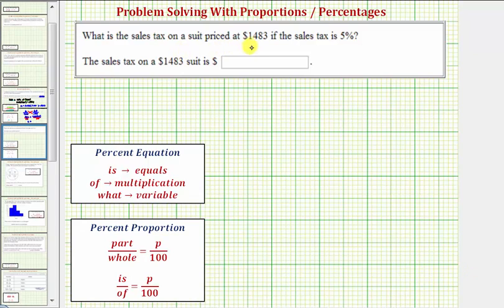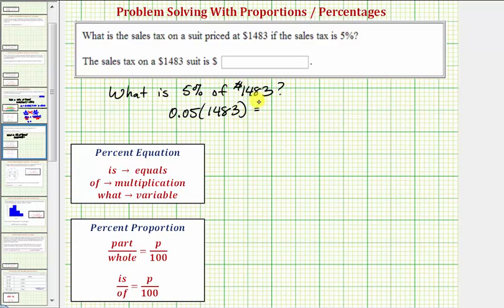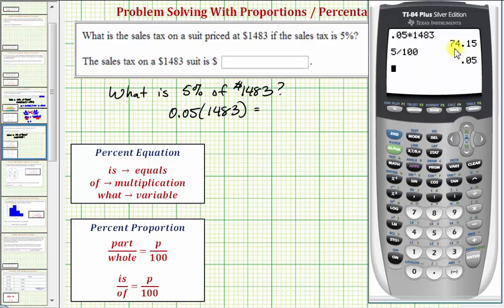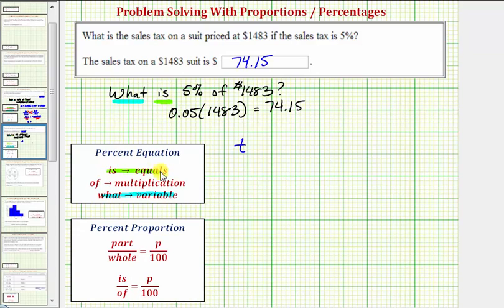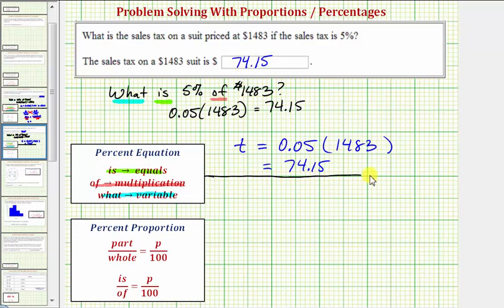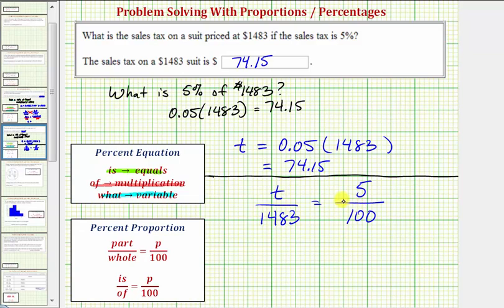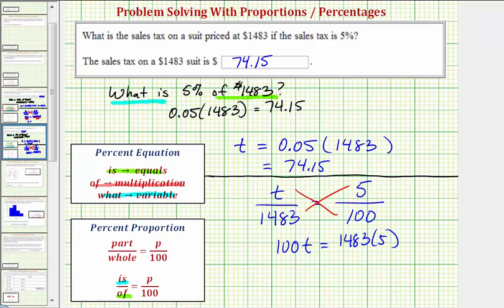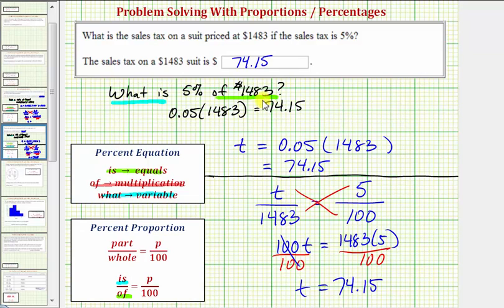Ex: Percent Application - Sales Tax Given Percent (Equation and Proportion)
This video explains how to determine the sales tax on a sale amount given the tax percent correct using the percent equation and the percent proportion.